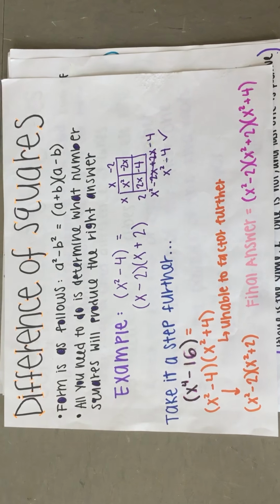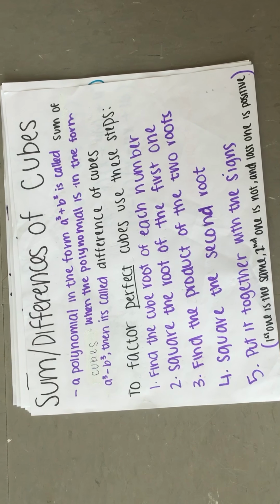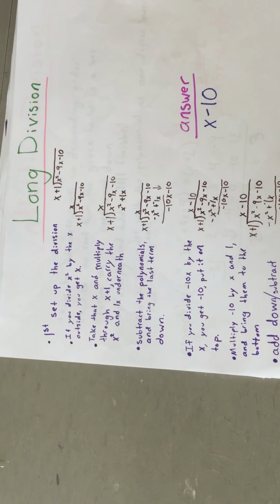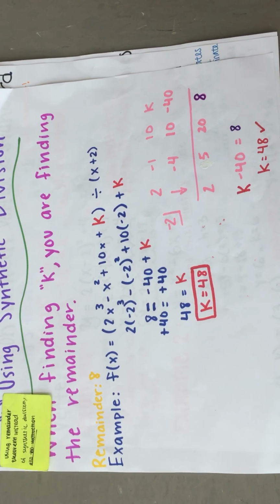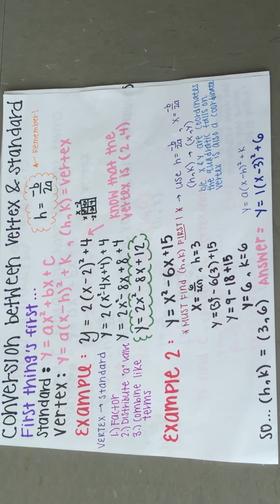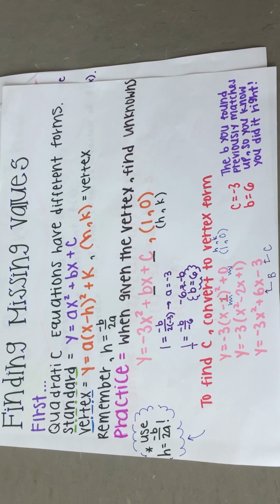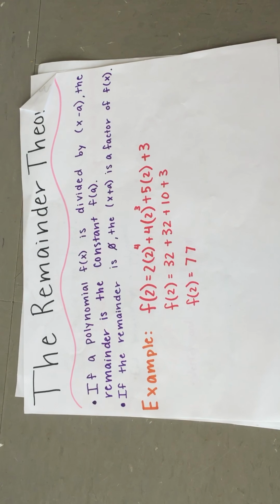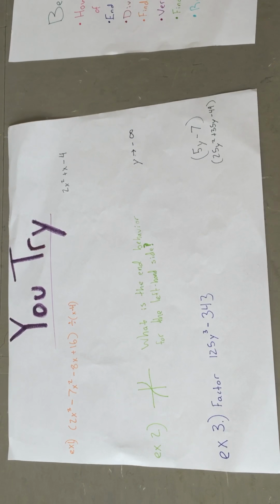Filipowski, P4, Unit 2 Part 1